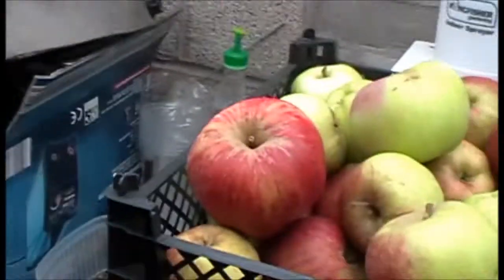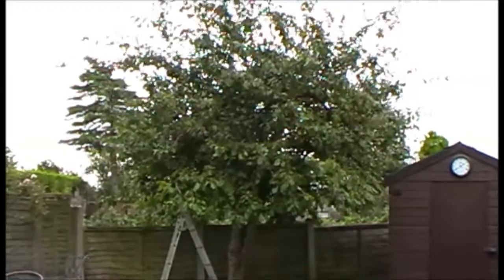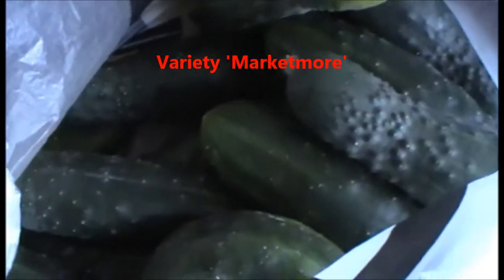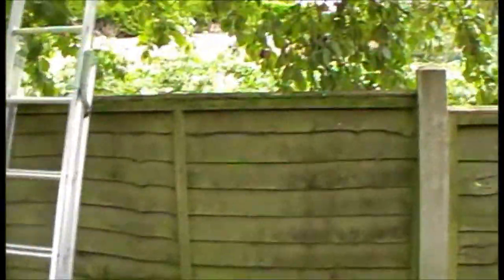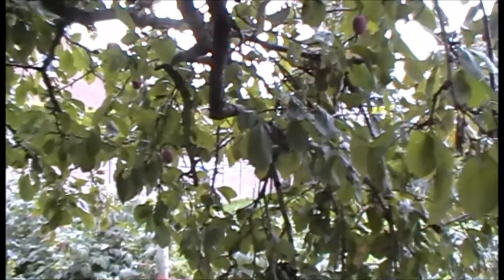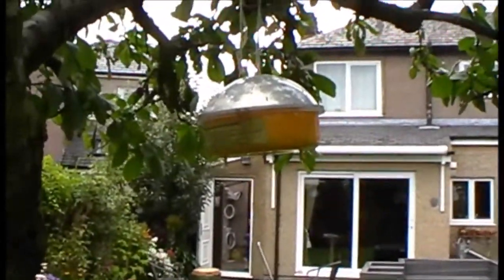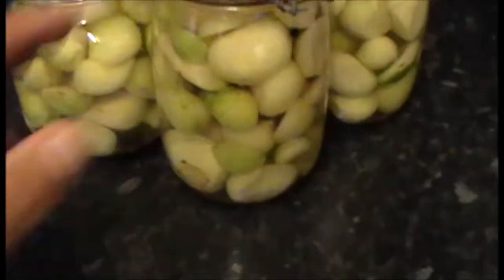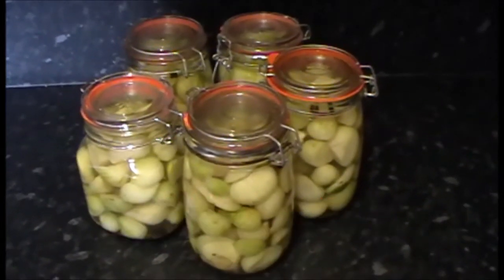Fruit & Flowers, Plum tree pruned, pickling Shallots.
There's still plenty to do as we draw nearer to Autumn-  I have had a phenomenal crop of plums this year in addition to other fruits - I show some flowers i've grown, and give a closer detailed look at how i've pruned my Victoria Plum tree. I close with some footage of pickling the shallots (quite a few turned out mouldy and were discarded).